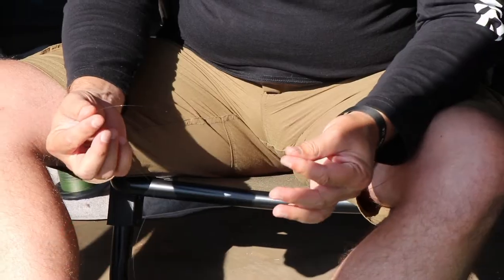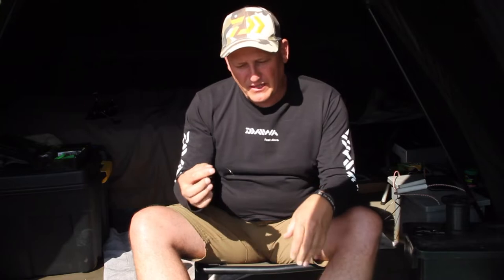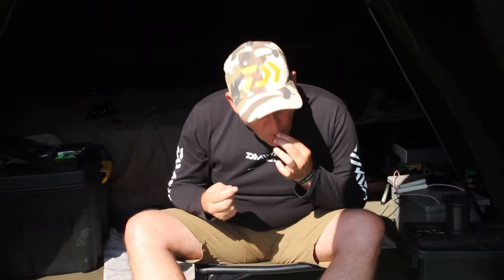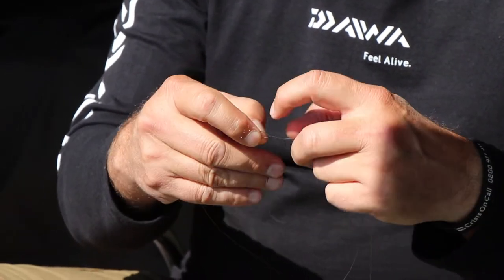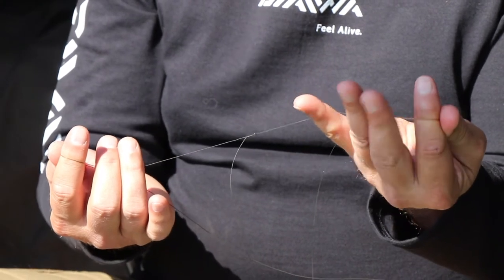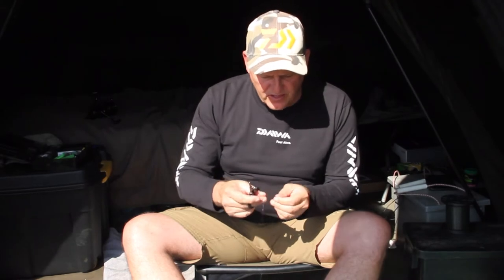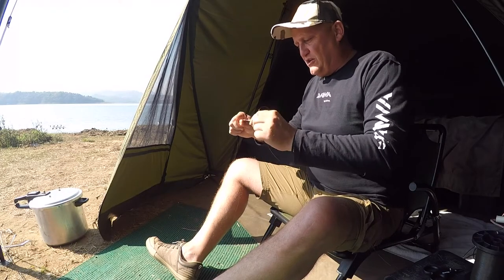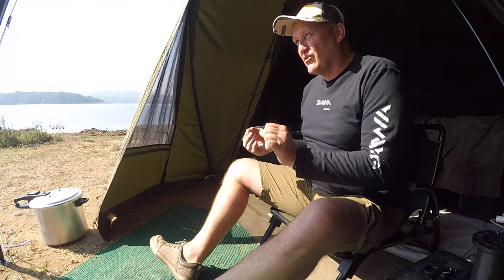ASFN Fishing Freshwater - Leader Knot